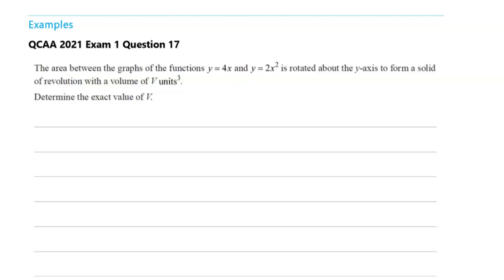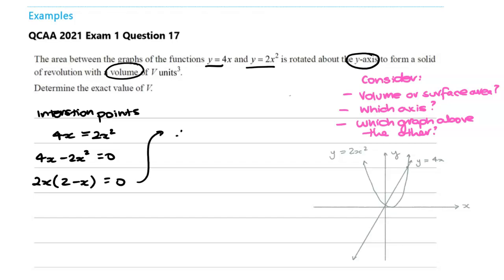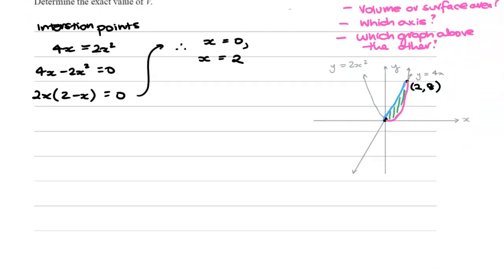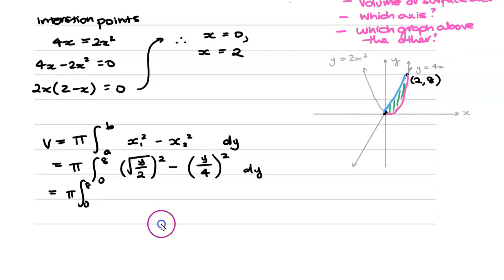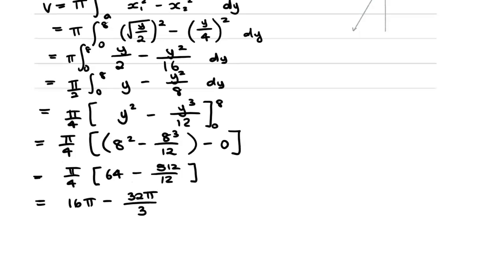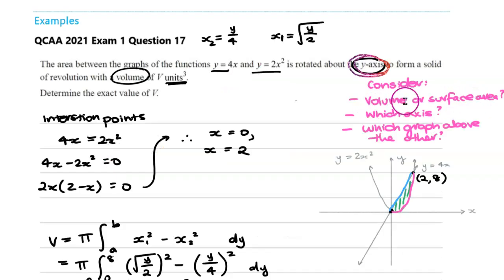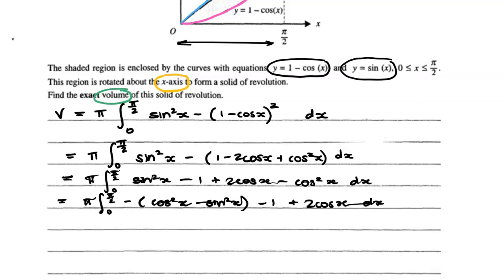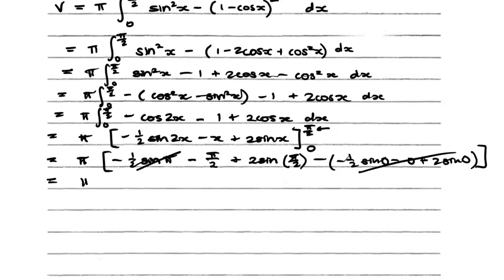VCE Specialist Maths | Integration - Volumes of revolution (Part 2)